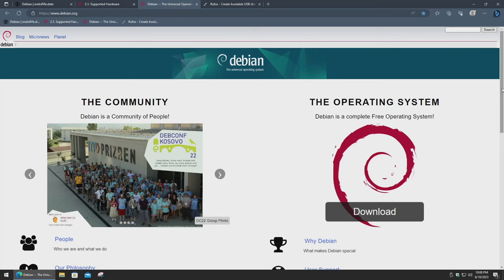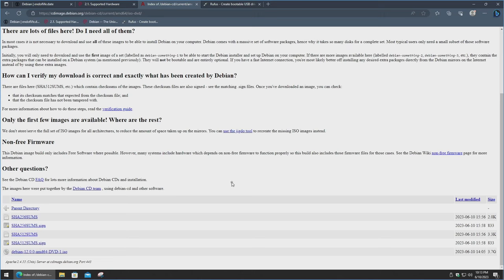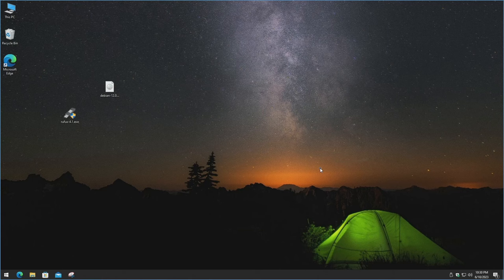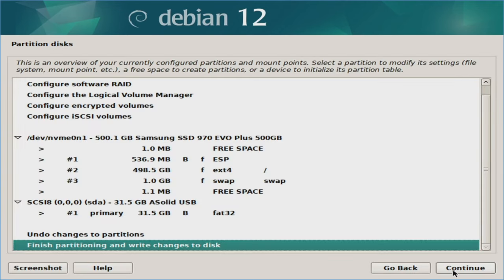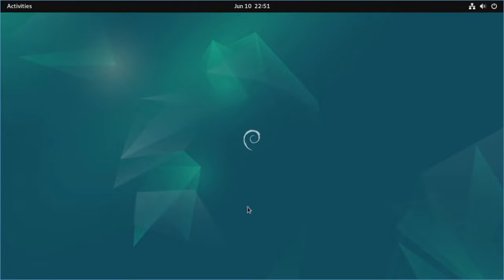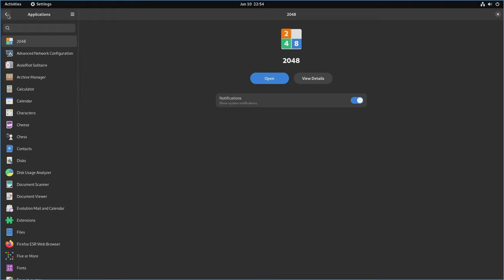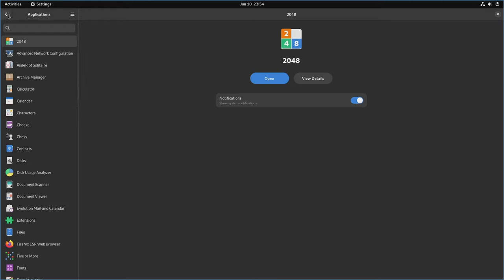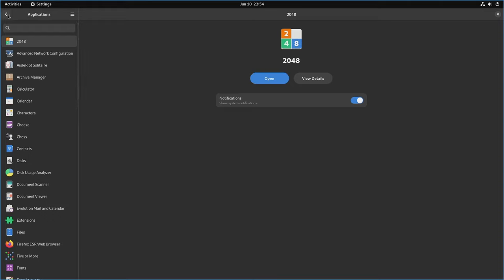How to Install Debian 12 "Bookworm" Linux from Start to Finish + Basic Configurations [2024]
This video goes over installing Debian 12.0 "Bookworm" Linux from start to finish. I also show how to create a bootable Debian thumb drive using Rufus within Windows 10.

Recommended USB Thumb Drives:

0:00 Intro
0:35 Debian 11/12 Life Expectancy
1:15 Systems Requirements
1:30 Downloading Debian 12
3:13 Building a Bootable Thumb Drive Using Rufus
5:30 Getting the Machine to Boot the Thumb Drive
7:16 Installing/Initial Configurations Debian
12:28 Debian 12 Overview
20:10 How to Keep Debian Up to Date
21:40 Ending Comments